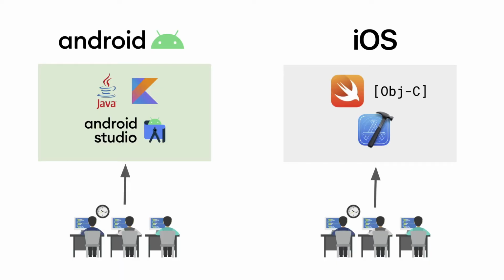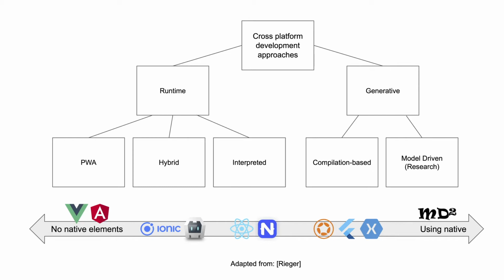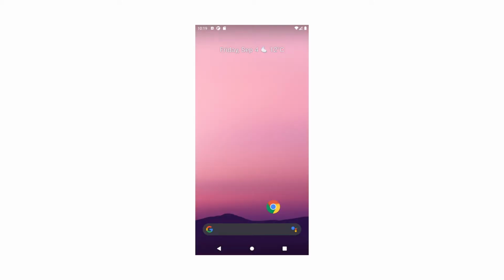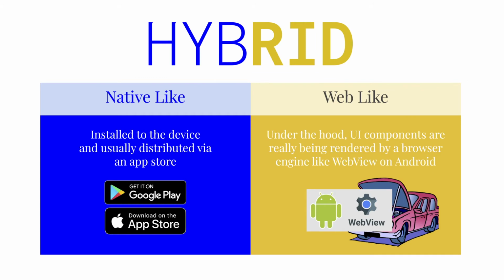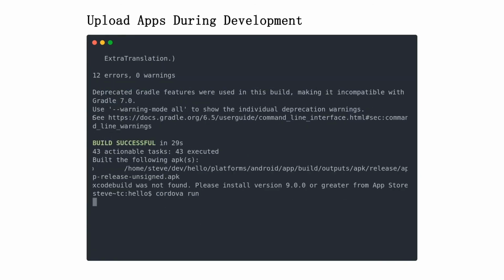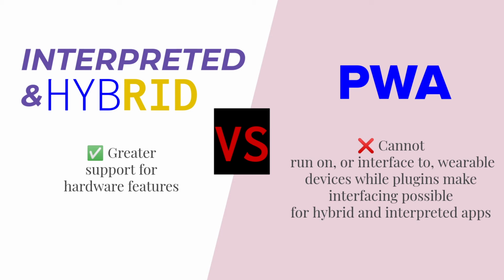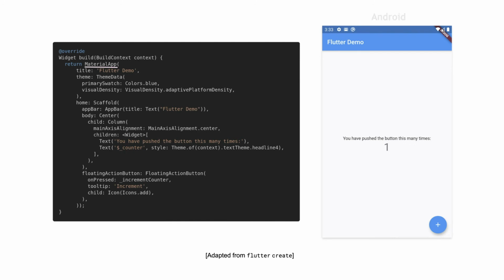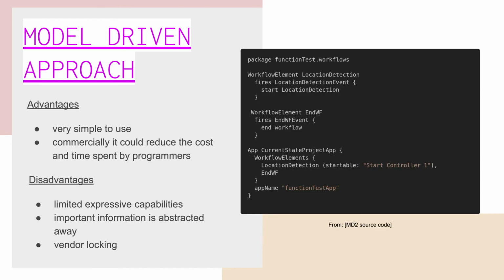跨平台应用开发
这是一份关于跨平台应用开发的调查。（CC字幕可用）

0:00 - 移动应用概览
1:03 - 跨平台方法
1:46 - 渐进式方法
2:12 - 渐进式方法：2048 演示
3:26 - 混合型和解释型方法
4:12 - 命令行工具
5:47 - 基于编译的方法
7:23 - 模型驱动方法
8:03 - 模型驱动： Mendix
8:43 - 总结